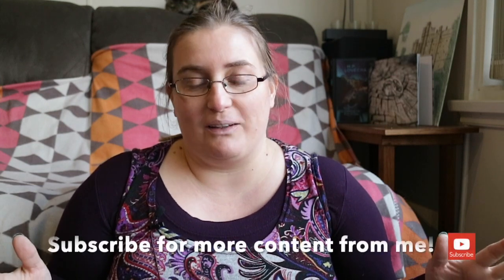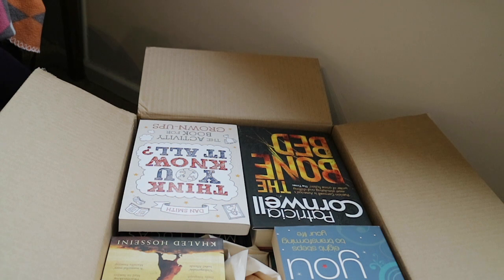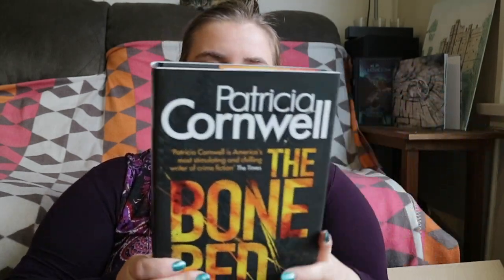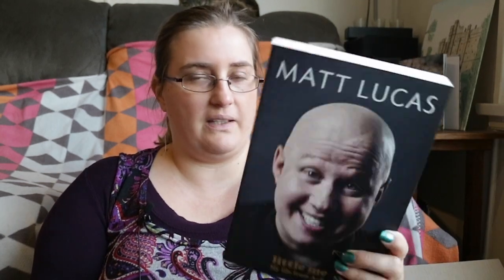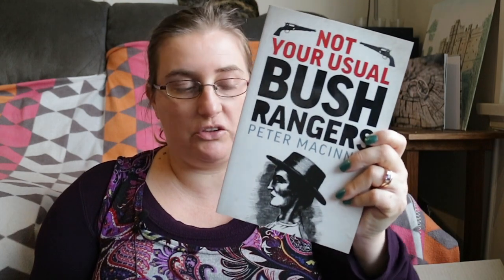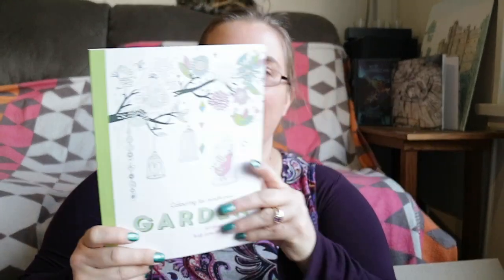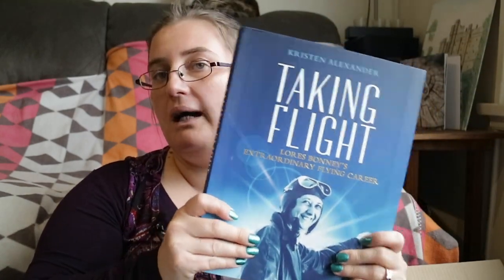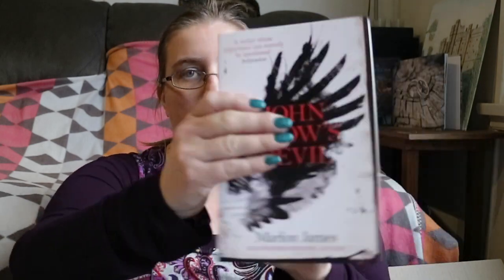A Mystery Box Unboxing and Some Bookish Merch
Hi guys,

Welcome to my mystery unboxing with some bookish merchandise at the end.

An Australian book warehouse company called The Book Grocer, were doing a warehouse clearance sale.  You could order a box of 40 books for $100, which is exactly what I did!  I got some really interesting sounding books that I'm super excited to read, as well as a few that I'm sure are great, but probably not quite my cup of tea.

If you are interested in checking out The Book Grocer and ordering from them, here is the website to go to:

Then, at the end of the video I open a package of gorgeous bookish merchandise from Storiarts. Storiarts make beautiful clothing, and other fabric merchandise featuring the literal prose and verse from popular books.  If you are interested in checking out Storiarts and ordering from them, here is the website to go to:

I should also add that I do mention Connor from Connor's Library Corner.

I share thoughts on child development, book recs, lunch box ideas, activities, how to foster learning and growth in your children.

Mel